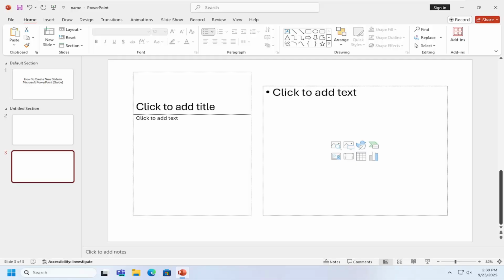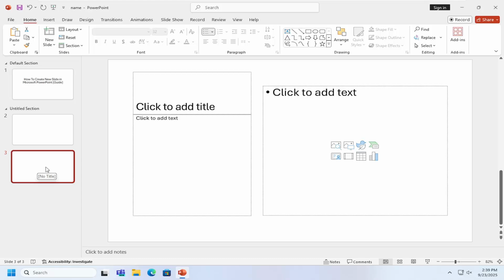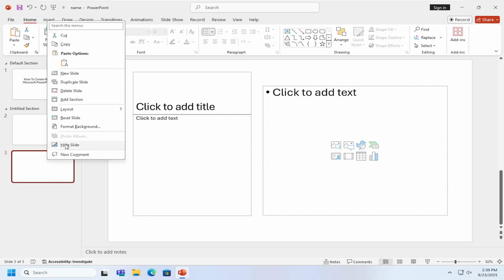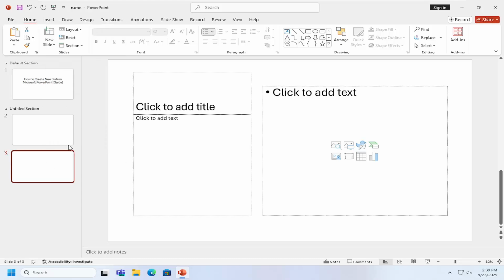How To Hide Slides in PowerPoint [Tutorial]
Hiding slides in Microsoft PowerPoint is a useful feature when you want to keep certain content available without displaying it during a presentation. This tutorial explains how to temporarily remove slides from the slideshow view without deleting them from your deck. It's ideal for presenters who need to tailor their message to different audiences or skip over less relevant information on the fly. Learn how to maintain flexibility in your presentations by mastering this simple yet powerful tool.

Issues addressed in this tutorial:
Hide slide PowerPoint
Skip slide in PowerPoint
PowerPoint presentation tips
PowerPoint slide settings
Temporarily remove slide
Microsoft PowerPoint tutorial
Presentation customization PowerPoint
Manage slides PowerPoint
PowerPoint tips for presenters
Slide visibility PowerPoint

This guide is especially helpful for professionals, educators, and students who want greater control over their presentation flow. By learning how to hide slides, you can keep your content organized while adapting in real time. The video focuses on user-friendly methods for adjusting slide visibility without compromising the structure of your deck. Gain confidence in using PowerPoint’s features to create dynamic, audience-specific presentations.